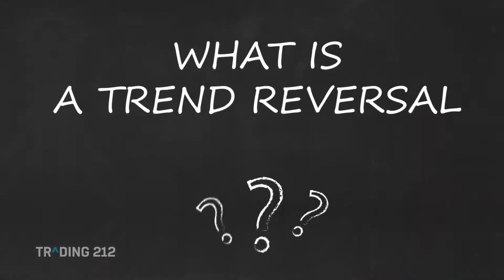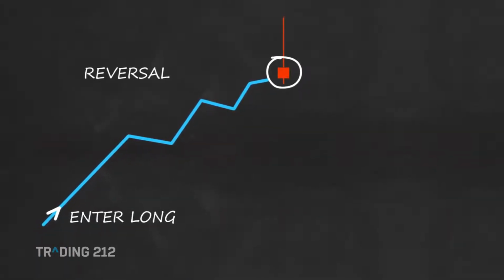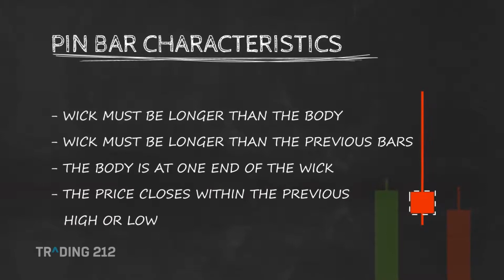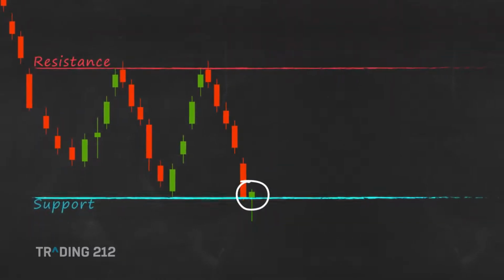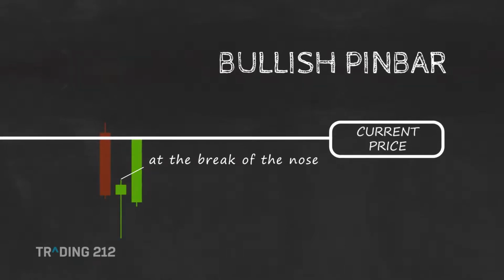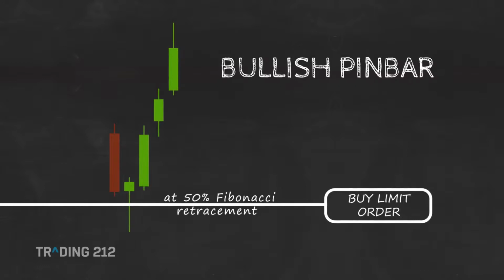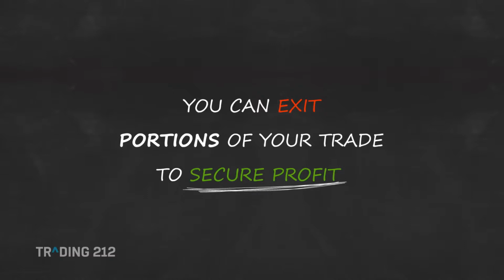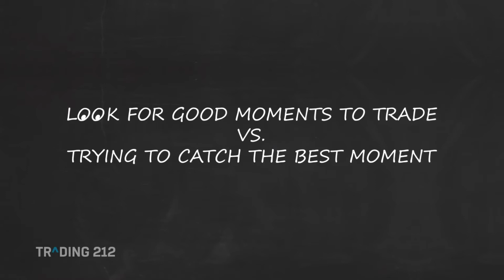How to Trade Reversals with Pin Bars???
Introducing a new interface of the binary exchange called Deriv, and how to trade